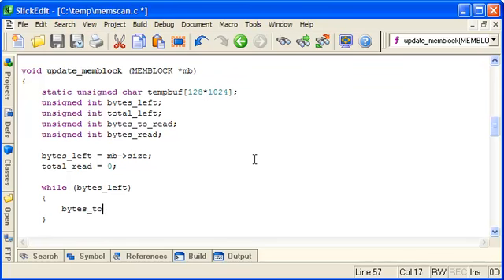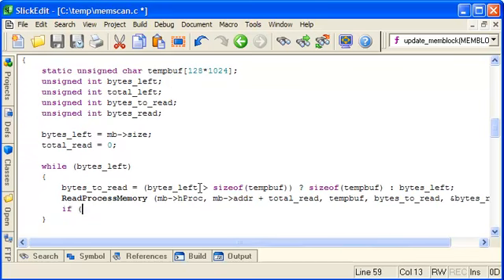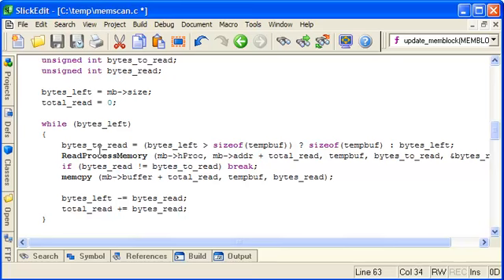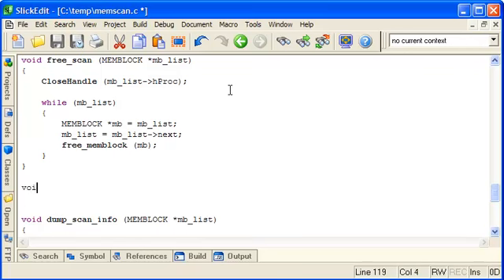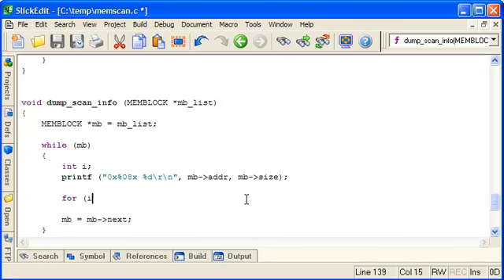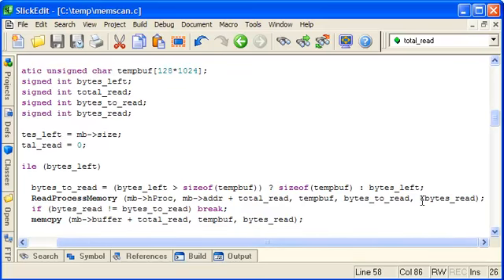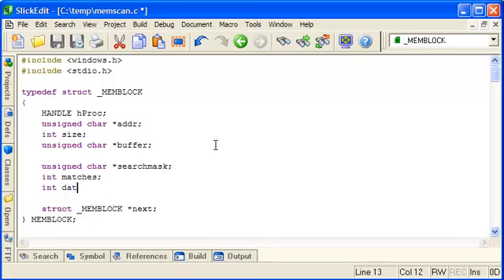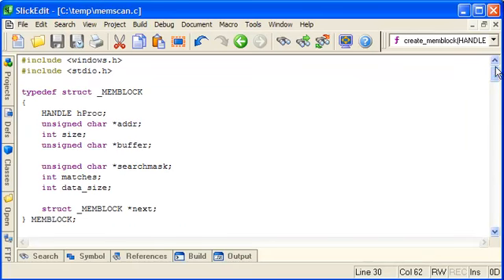C programming: write a memory scanner (part 3 of 8)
In this C programming tutorial we will write a simple memory scanner from scratch.  A memory scanner allows us to search the memory of a program in order to discover where certain data is stored (eg number of lives in a game).